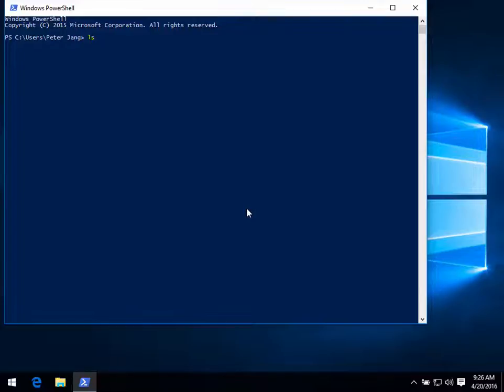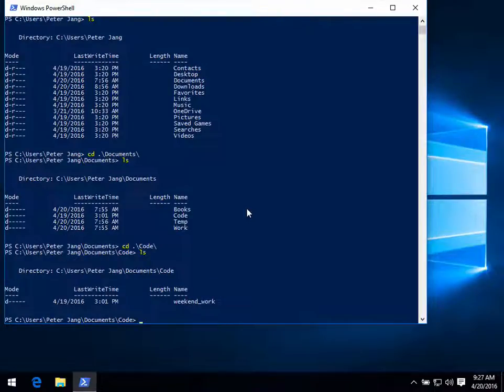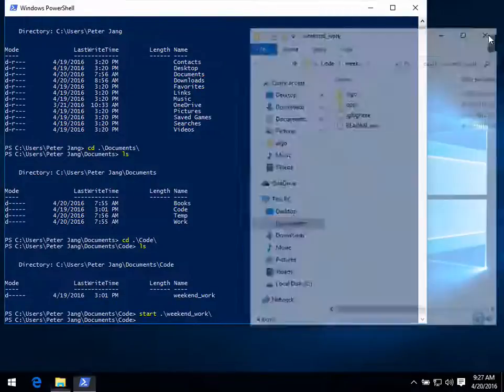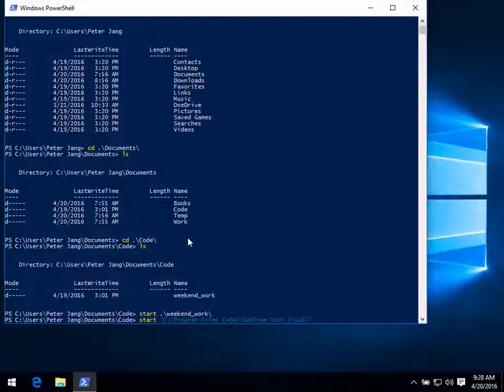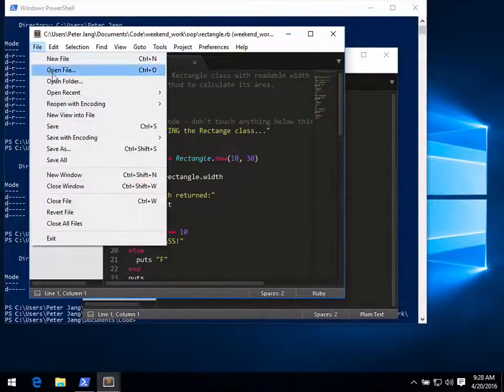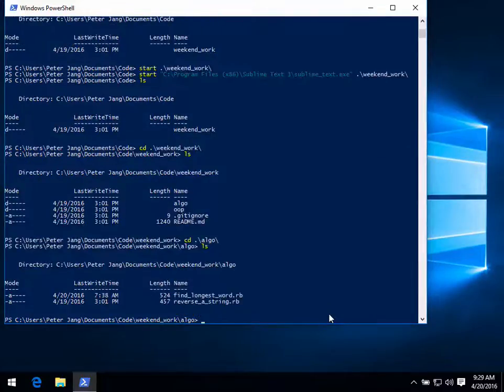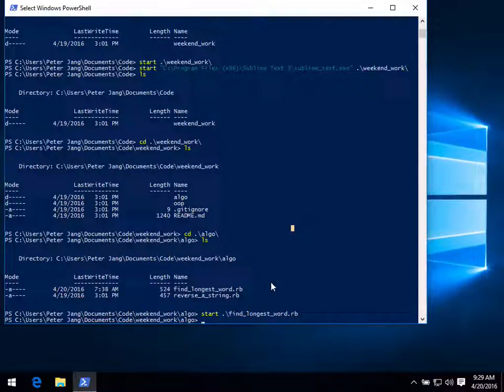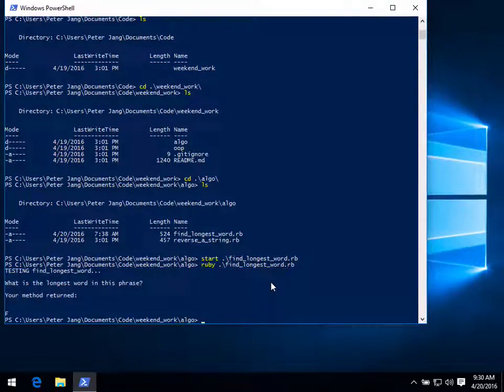Command Line: Running Commands